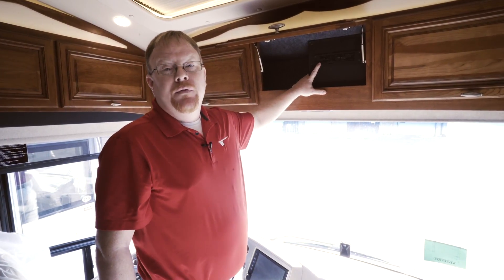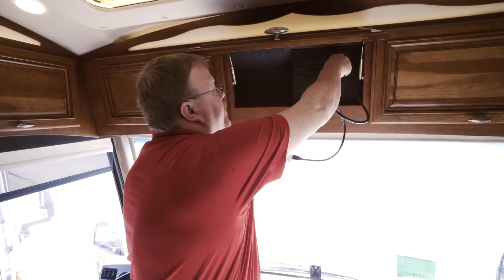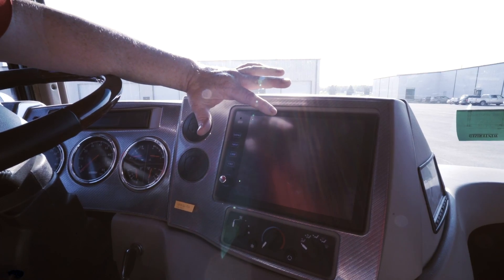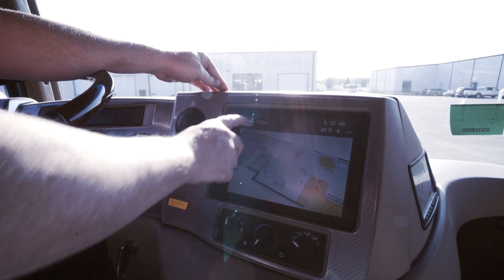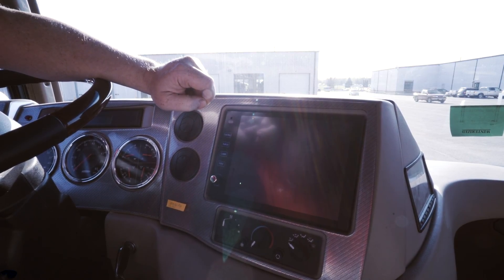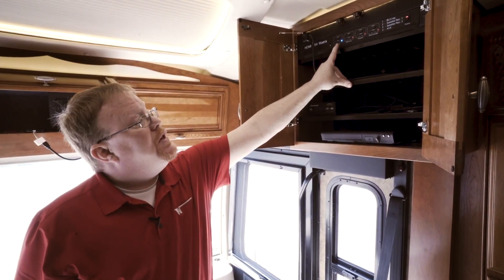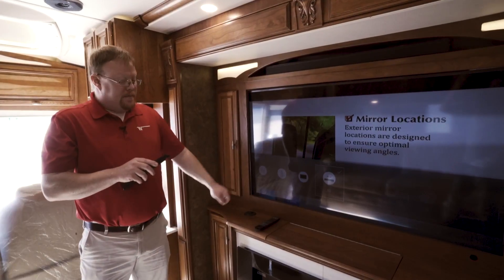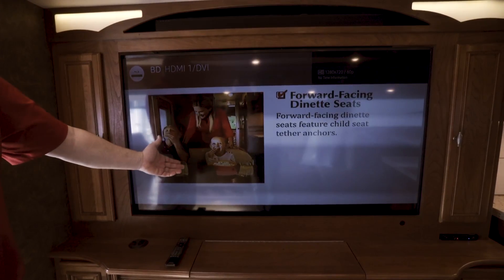Service Tips - Infotainment Center Streaming Video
Tips for streaming videos to the TV screens in your motorhome.